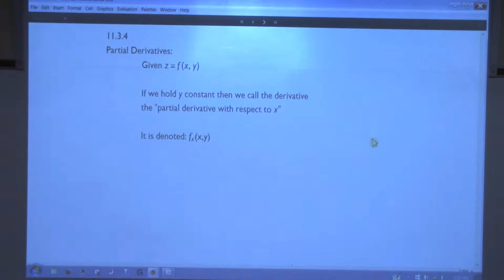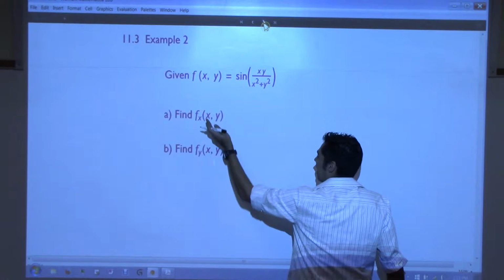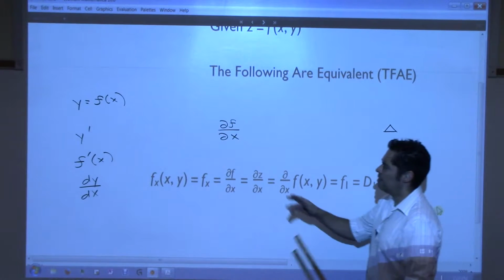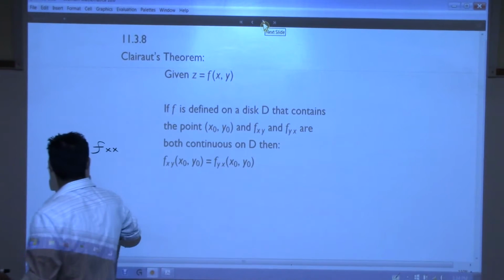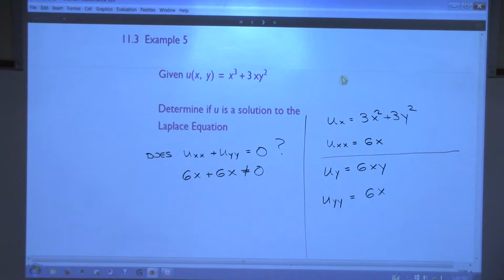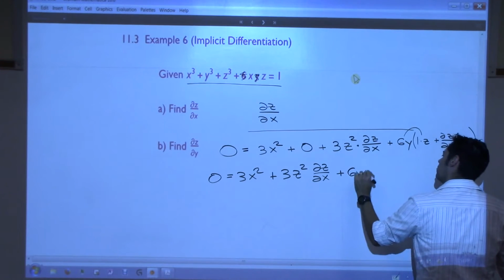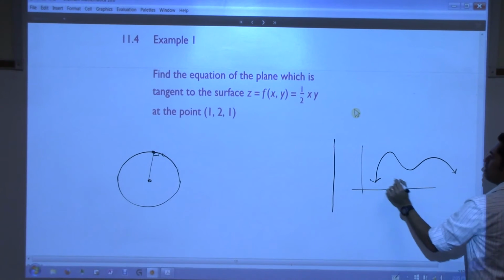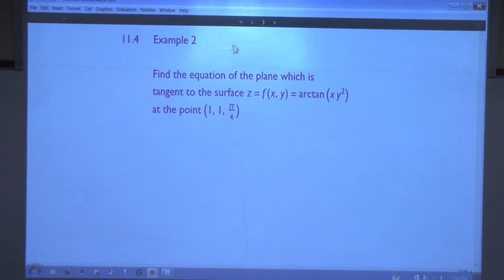2415 Day9 11-3 Partial Derivative 11-4 Tangent Planes